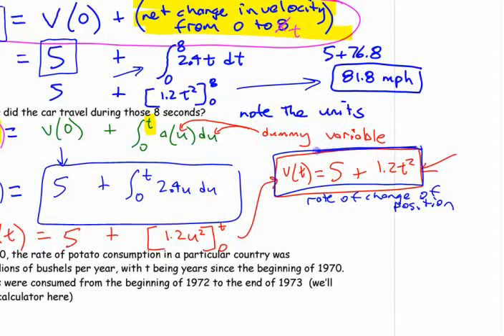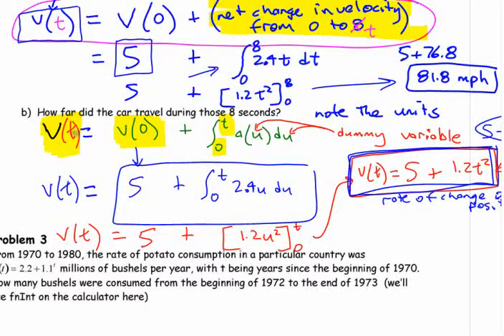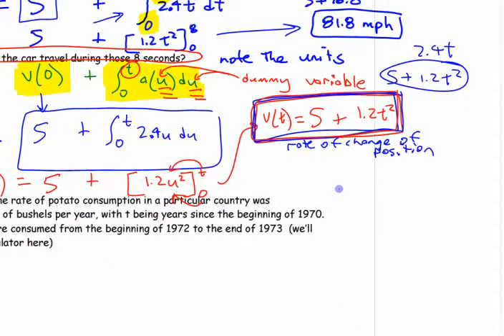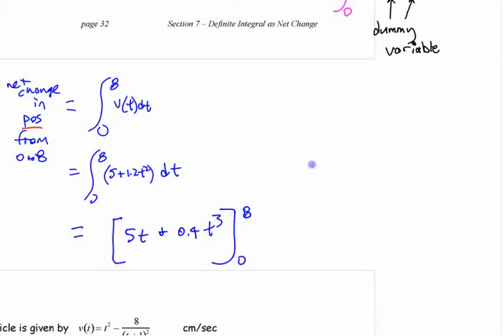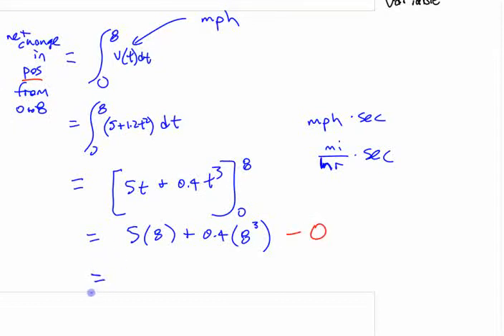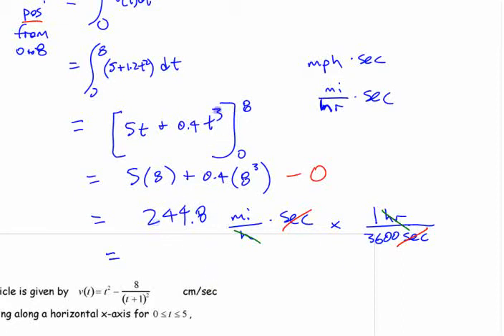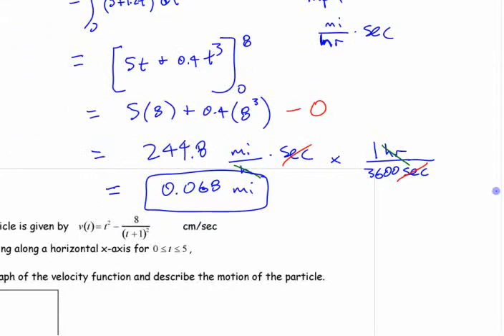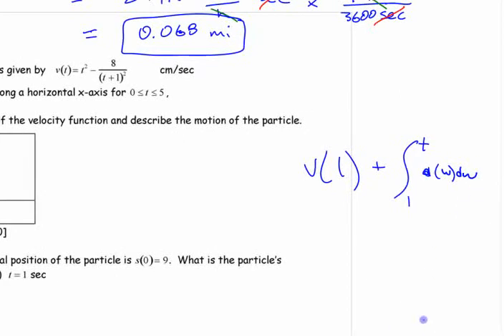Ca12 - 5.7 (4) Integral as Net Change